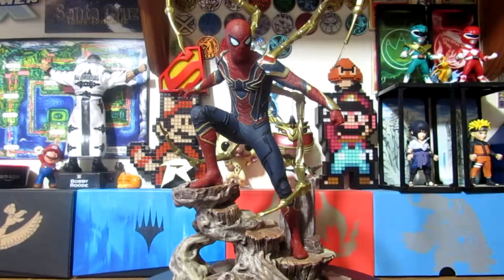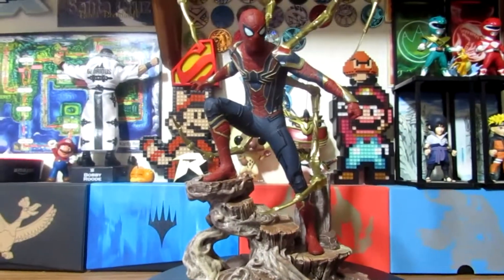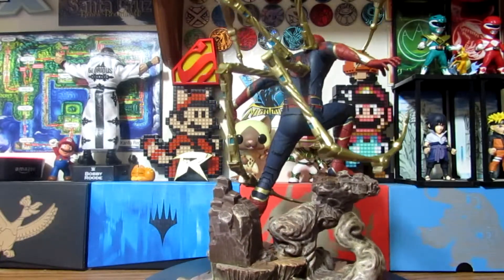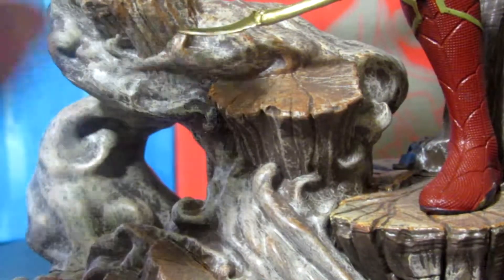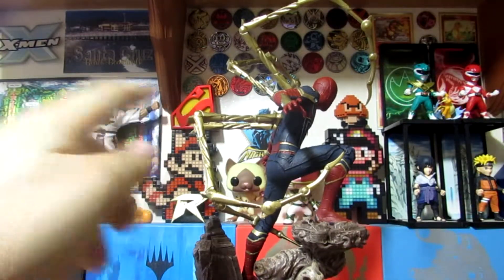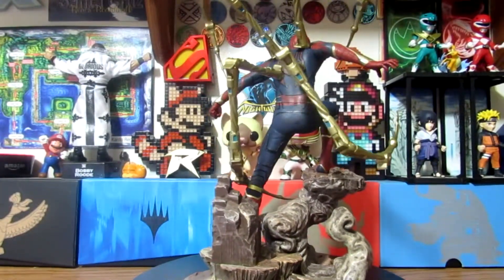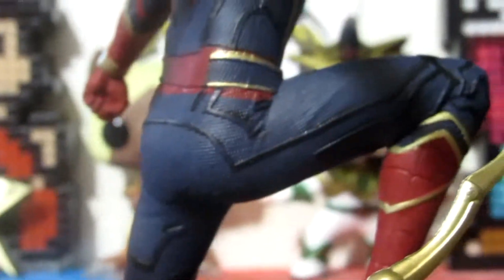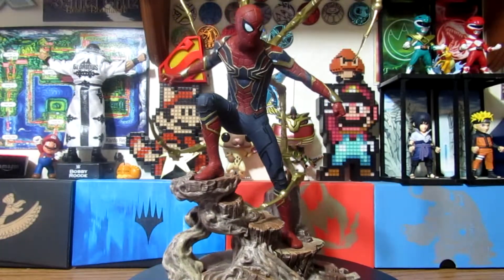The Spotlight: Marvel Iron Spider PVC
WELCOME TO "THE SPOTLIGHT" series. In this series I will be spotlighting a wide variety of things from Figures, statues, collectibles, props, replicas, funkos, and more. For this first episode we look at the Marvel Iron Spider PVC Statue.